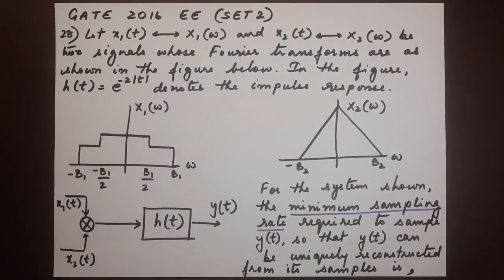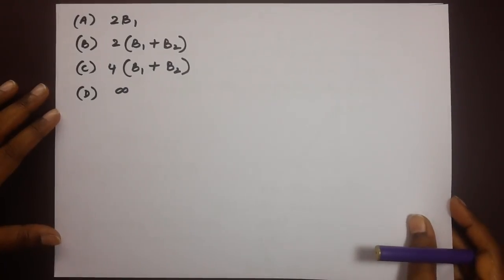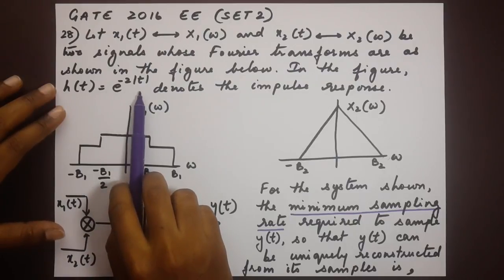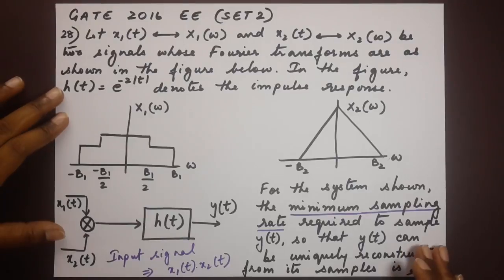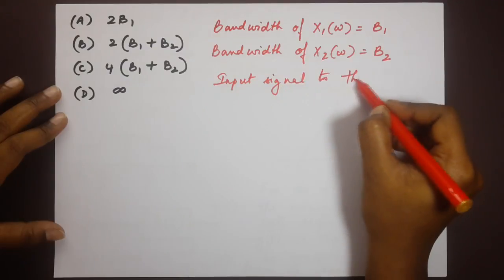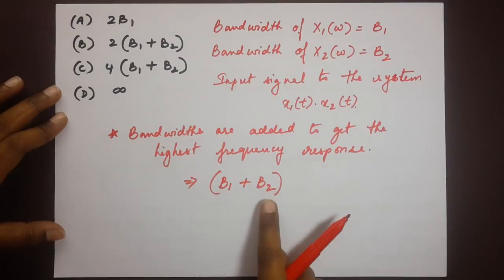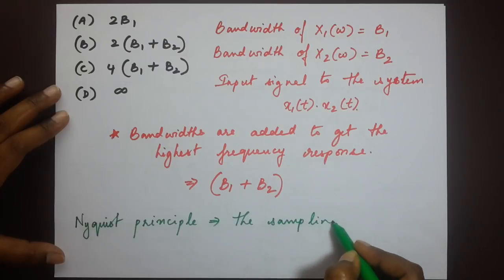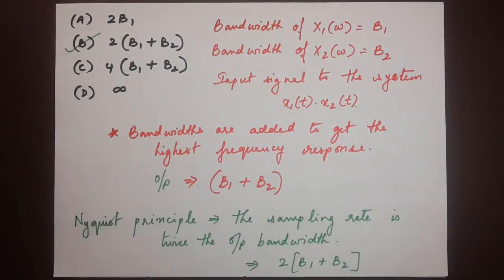Gate 2016 EE (Set 2) Q28